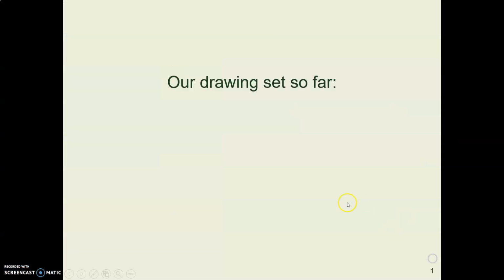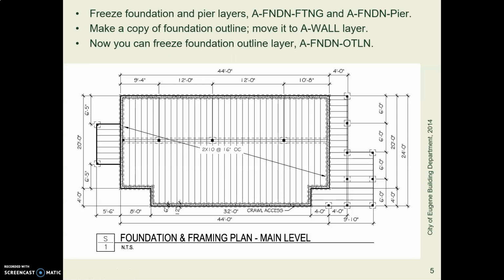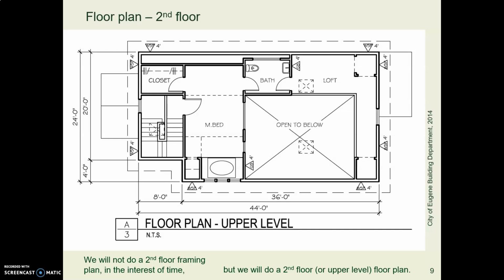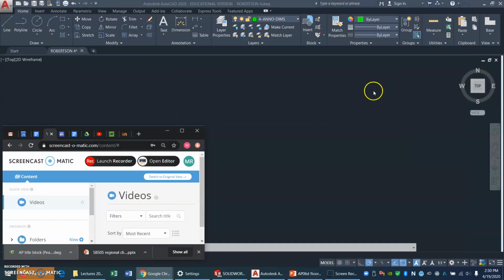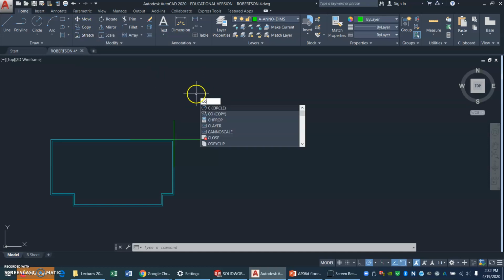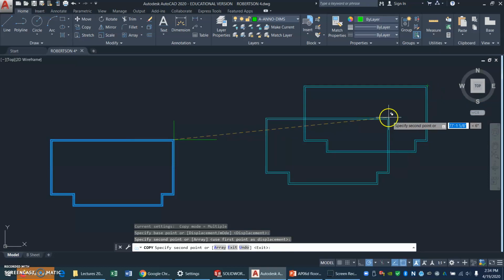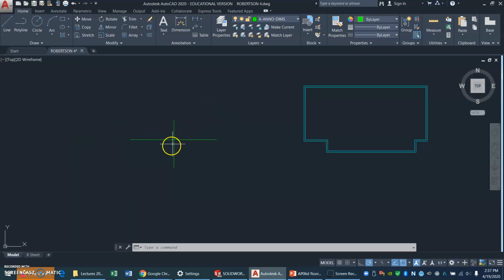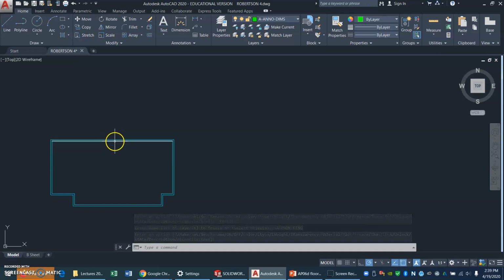AP07a floor plan assignment 7 VL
In CAD, review selection methods and look at how to make a copy of the stem wall to create the floor plan wall.